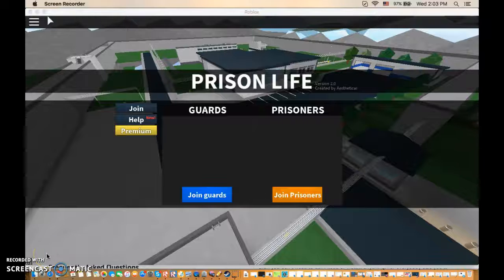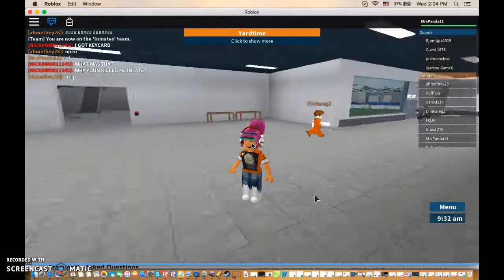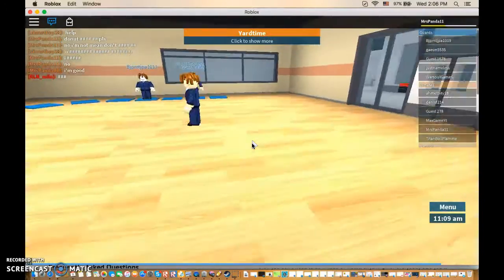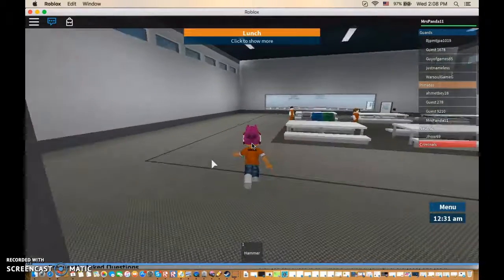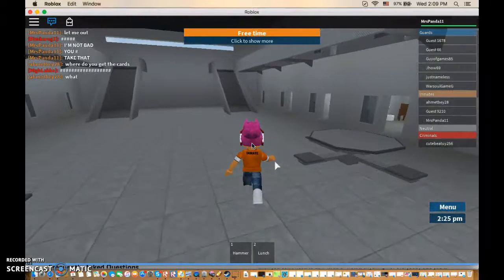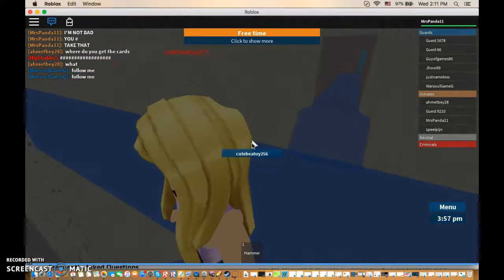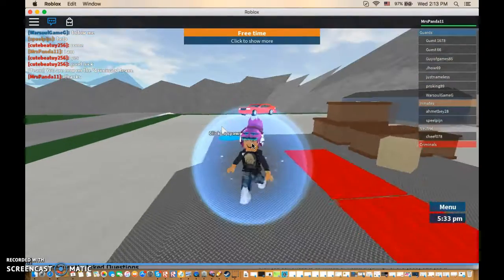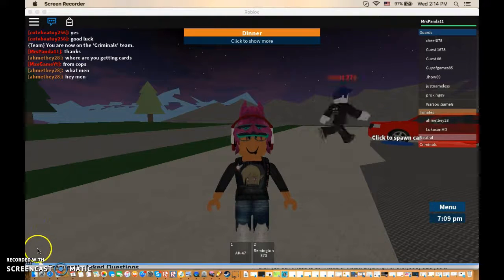PRISON LIFE - I ESCAPED!